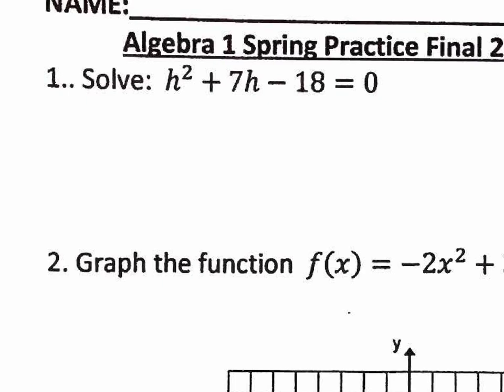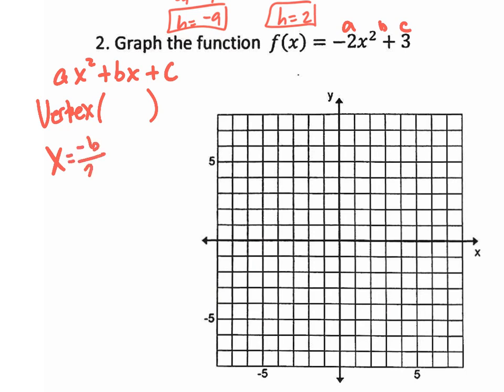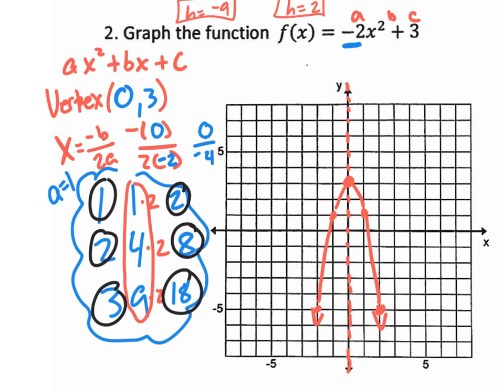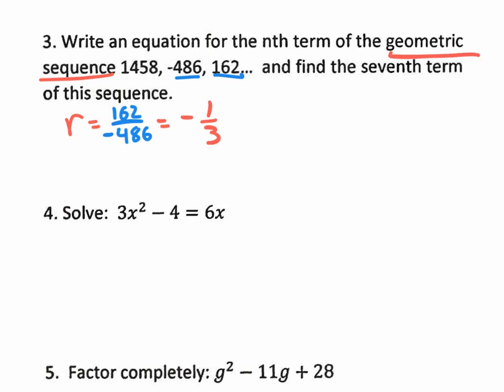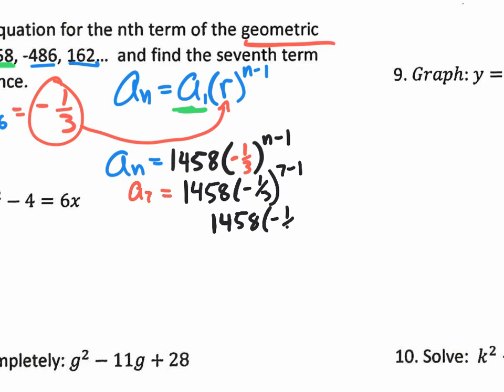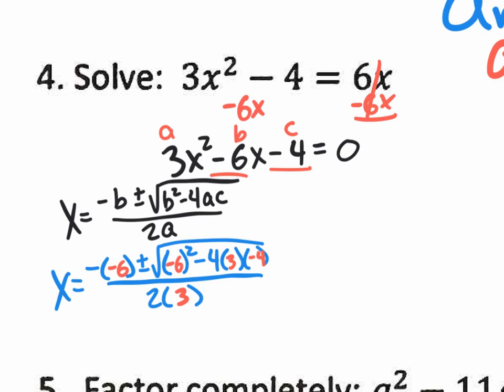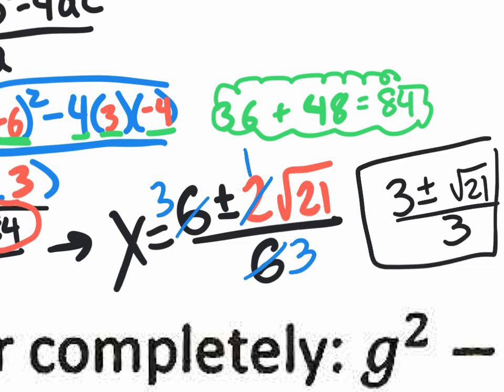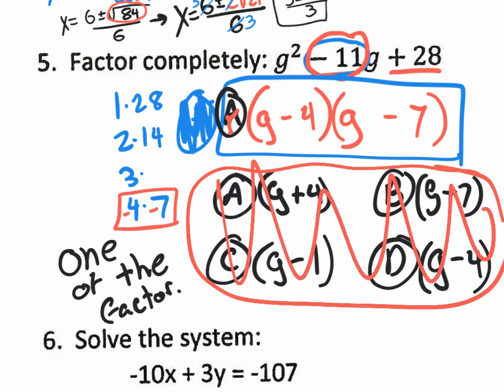Spring practice final 2018 v1 s1-5